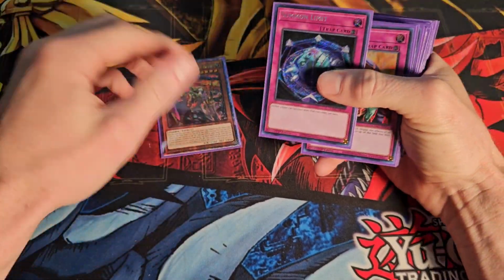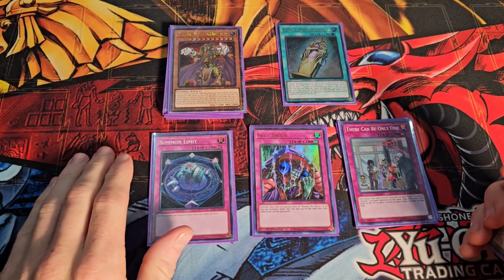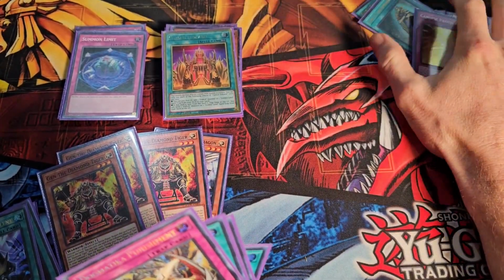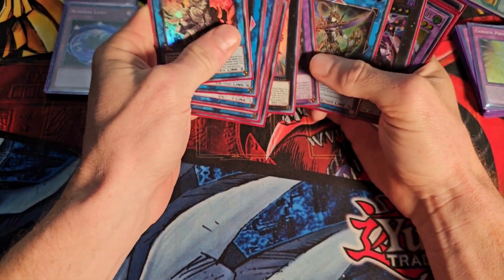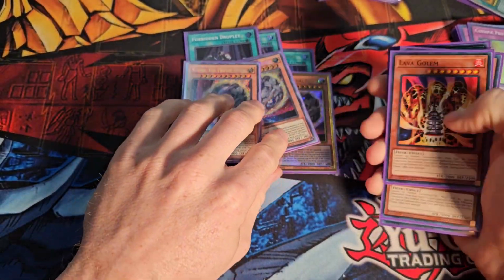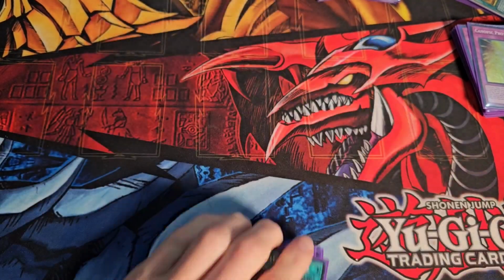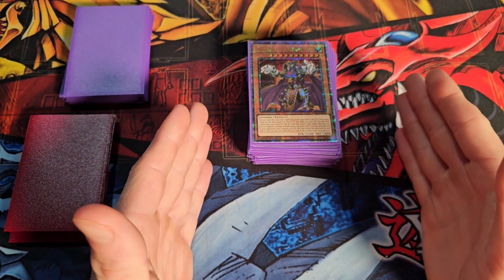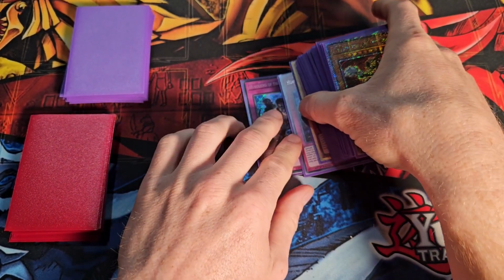Eldlich Horus Deck Profile (2nd Place OTS Championship) POST-AGOV???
POST-AGOV Eldlich Deck Profile! 2nd place at OTS Championship.